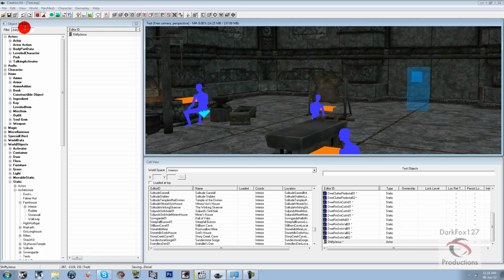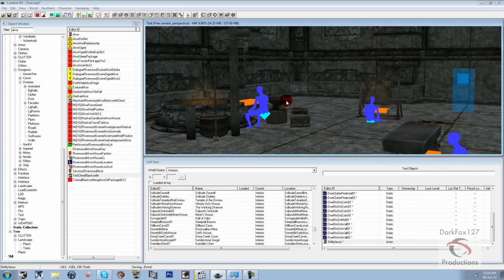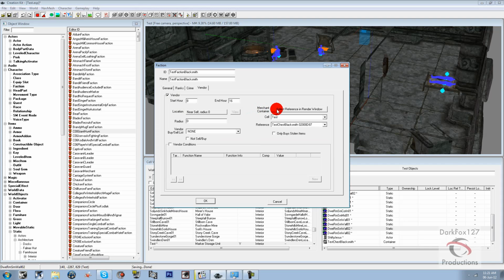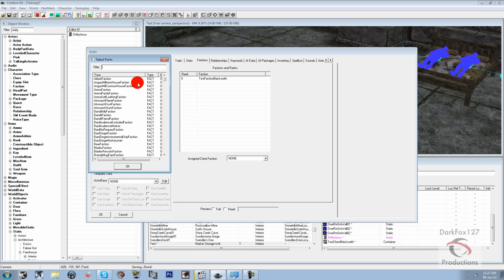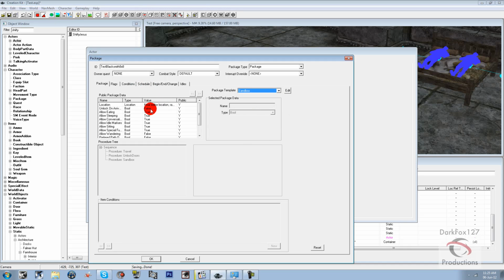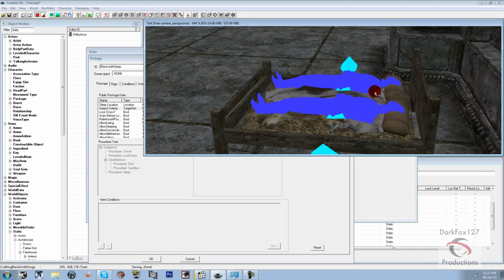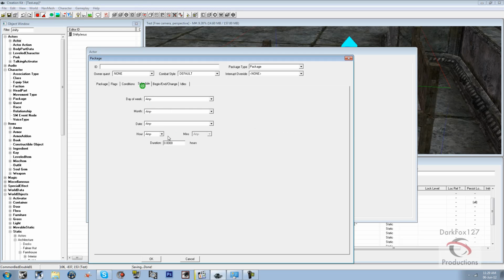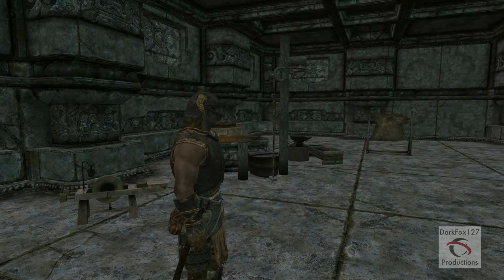Creation Kit (Create a Blacksmith)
In this tutorial, I cover how to create a blacksmith which you can place into the world. This video won't cover the creation of an NPC as I have other videos for that subject, so be sure to check those out first. What will be covered in the creation of factions and using existing ones for the NPC dialogue.

I also go over some basic package creation in order to make your blacksmith wander around the forge and perform different actions.

Please consider supporting my content